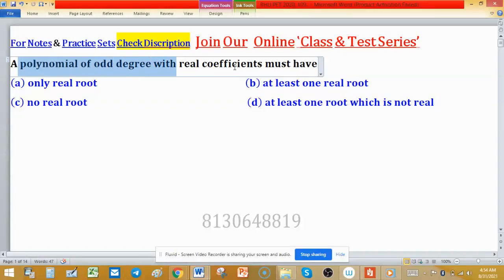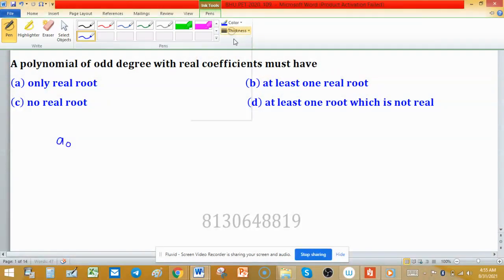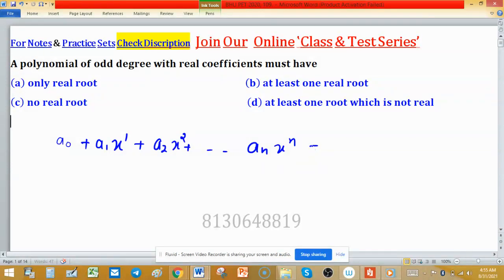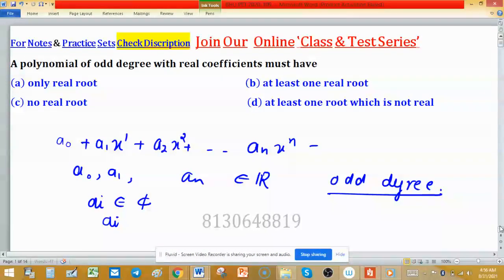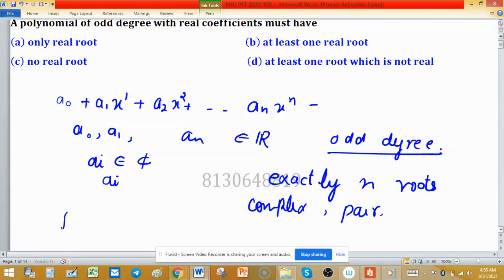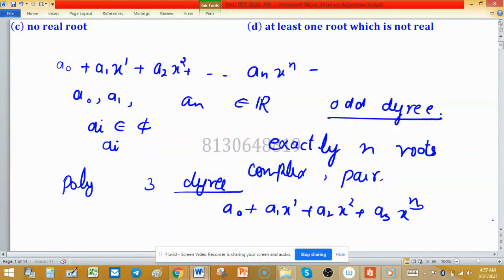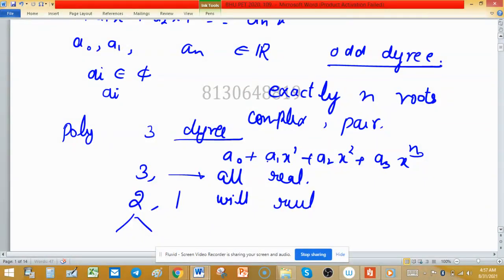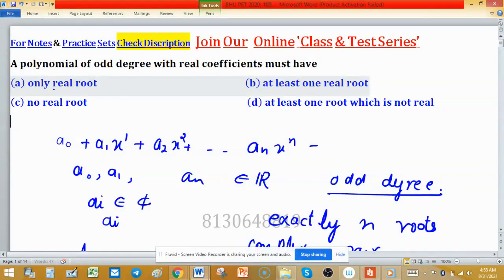polynomial of odd degree with real coefficients must have at least one real root bhu 2020 real maths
En BHU PET 2020, 109
Key (b)